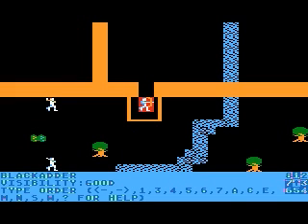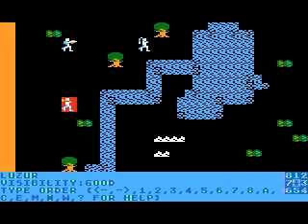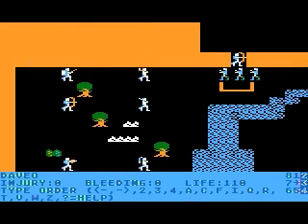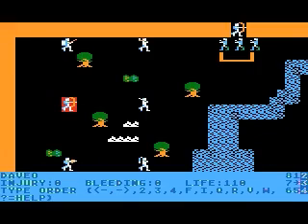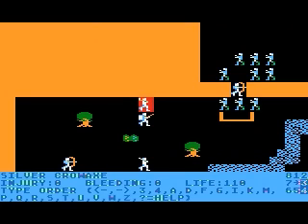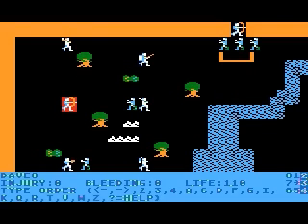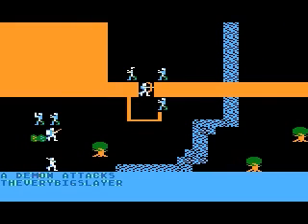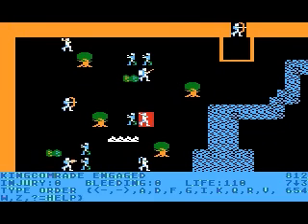Wizard's Crown - Hard Tarmon fight part 1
Explanation of the final fight encounter bug, and beginning of the tactical fight against Tarmon and his demons